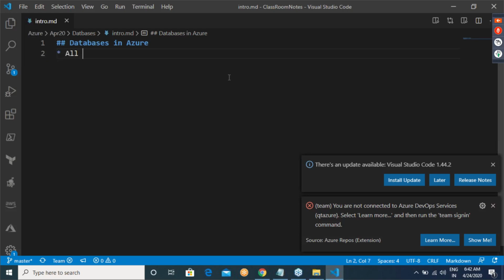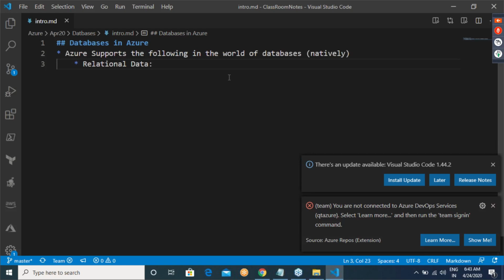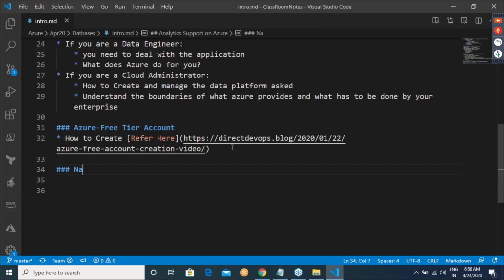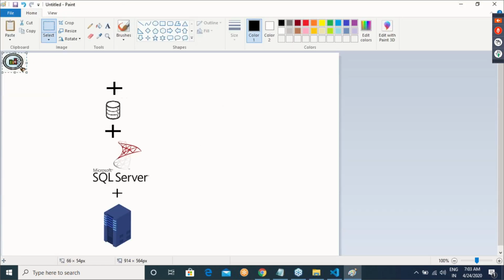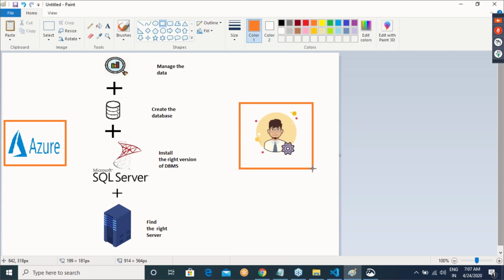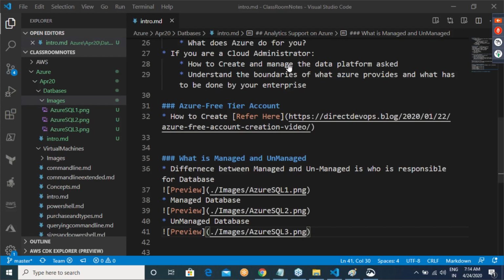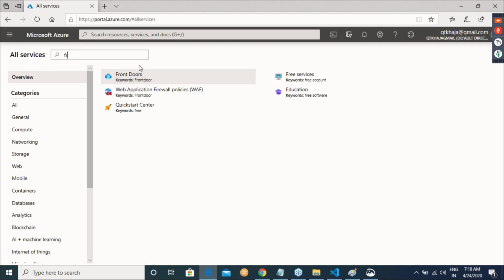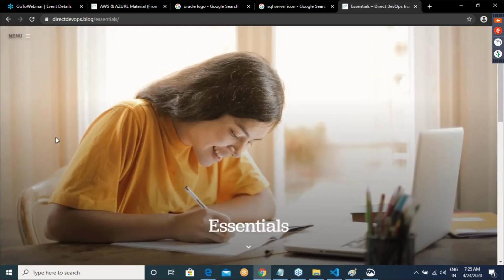Session 30 Microsoft Azure Training Digital Indian Pillar